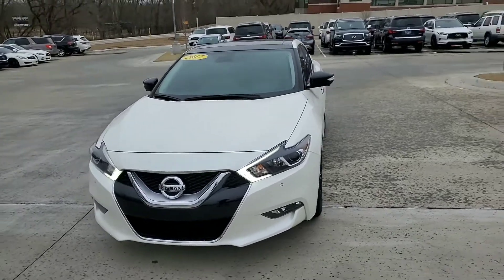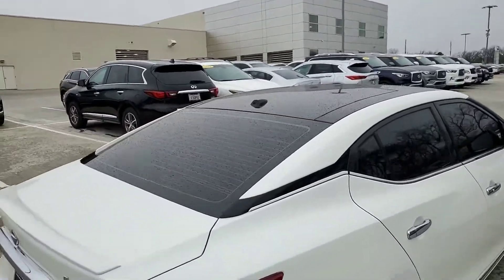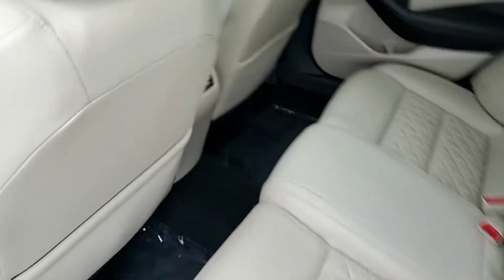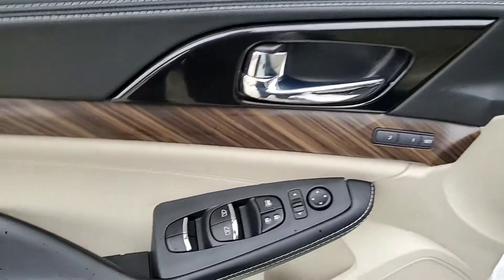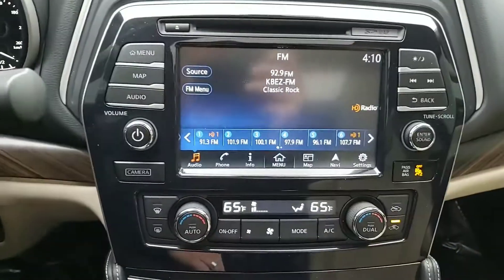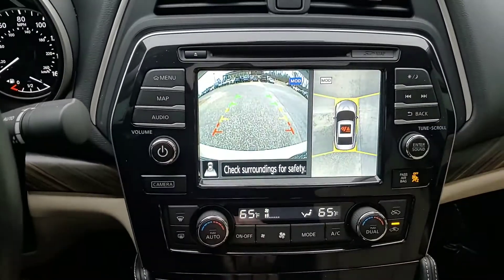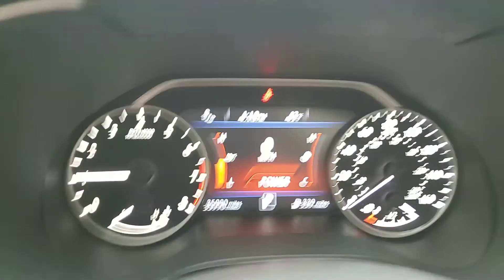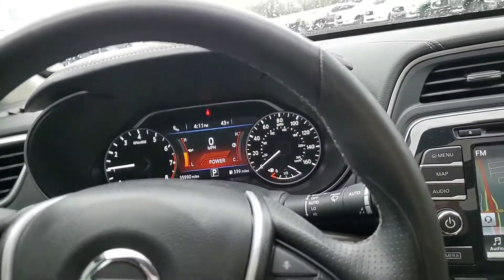Jonathan - 2017 Nissan Maxima